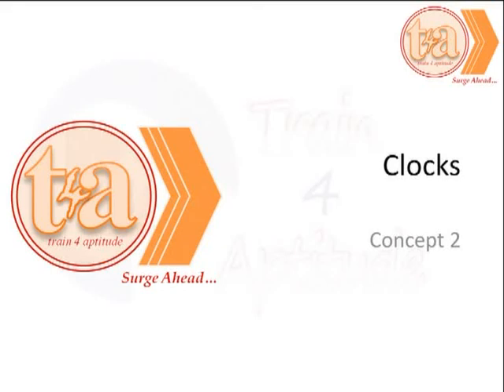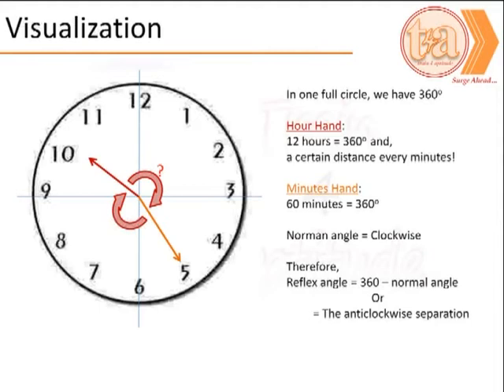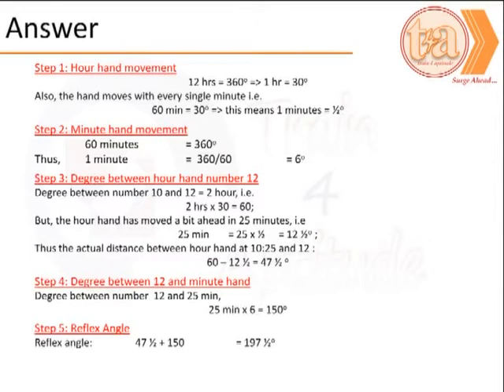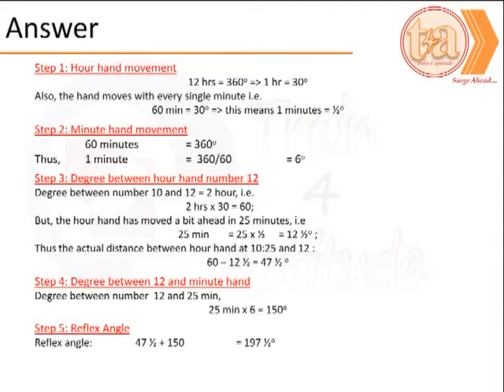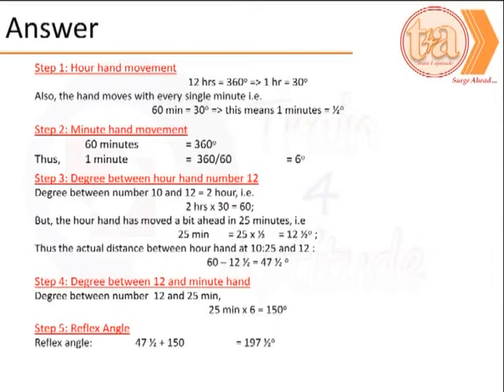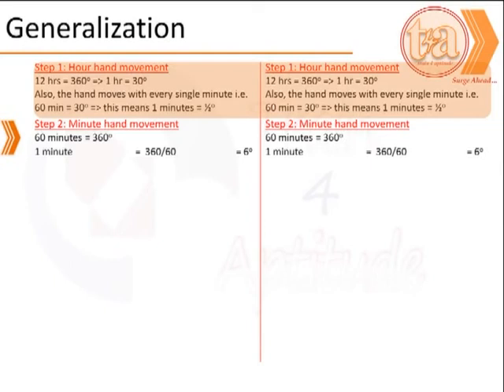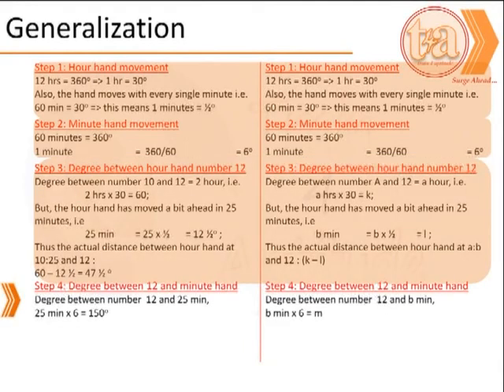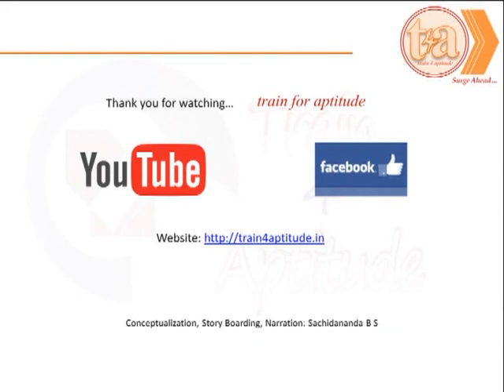Quantitative Aptitude Problems: Clocks (concept 2)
Calculating the reflex angle between the two hands at a particular time:
Note: the hour had also moves every minute and by what degree!
Difficulty: Medium